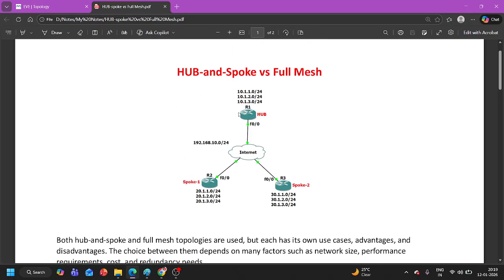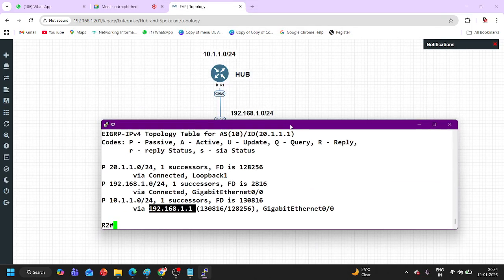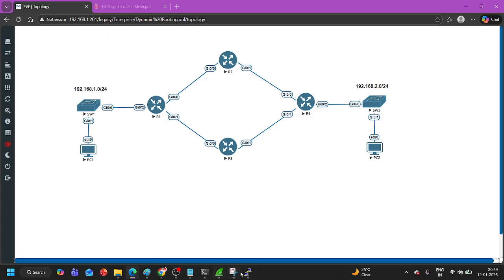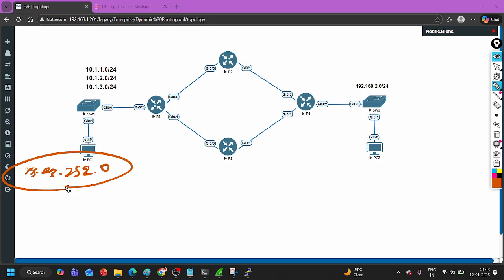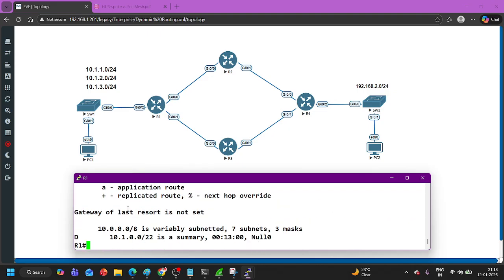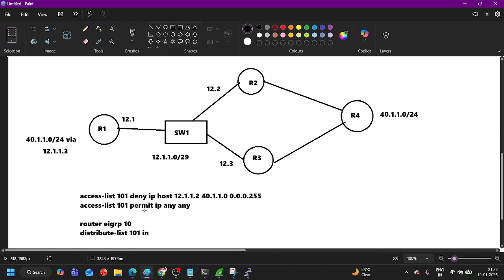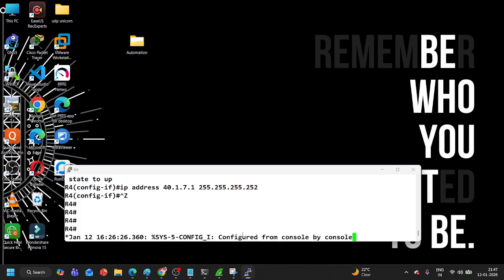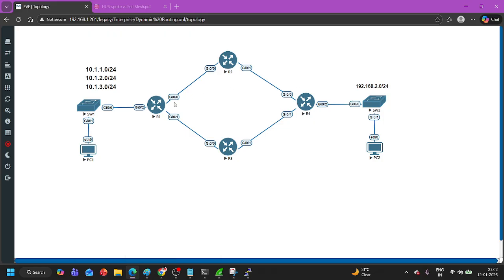EIGRP Route Filtering